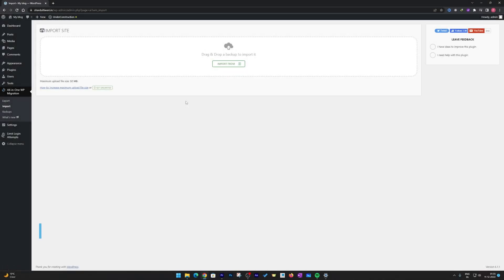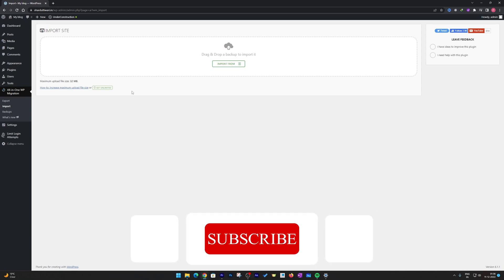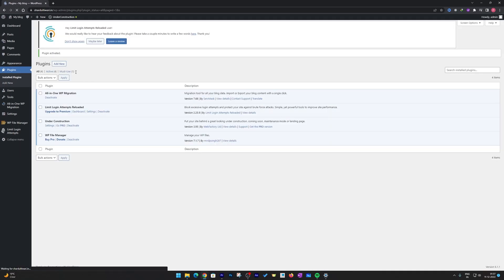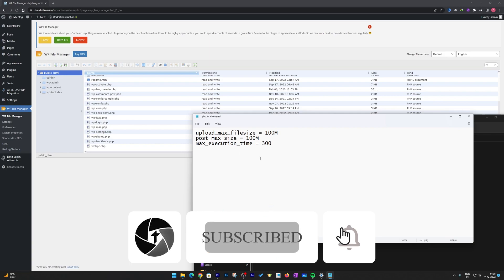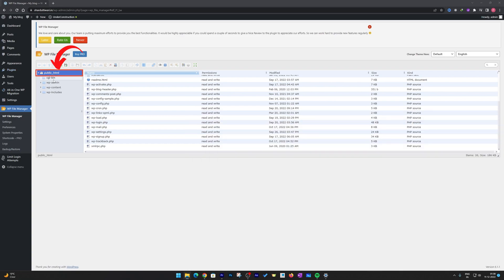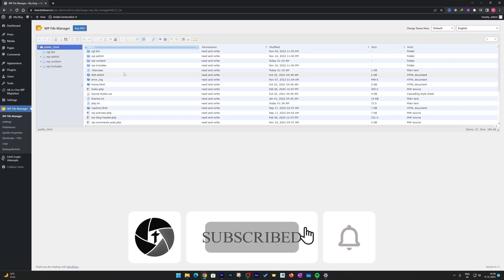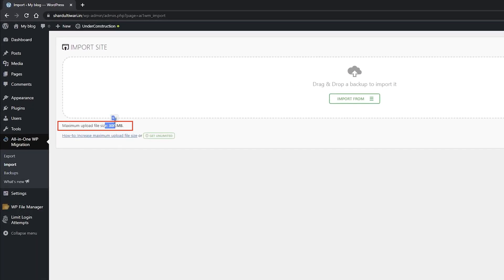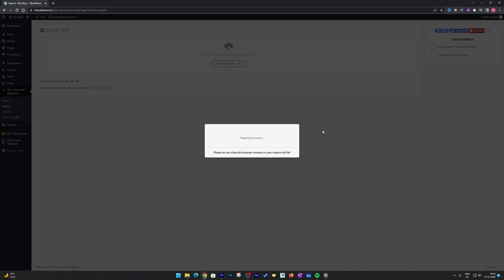How to increase upload size in WordPress [Easiest Method] Without cPanel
How to increase upload size in WordPress [Easiest Method].
This video is applicable for any hosting provider be it a GoDaddy , Hostinger , Namecheap, Hostgator You name it

In this video, you will see how easily we can increase upload size without cpanel

Install Free SSL (HTTPS) for WordPress website | Free SSL No verification needed (2021 Method)